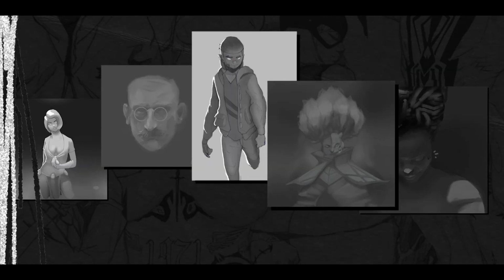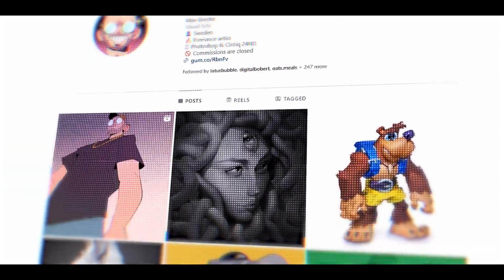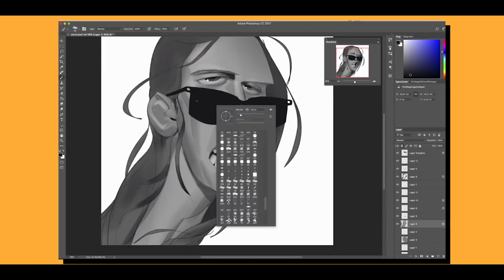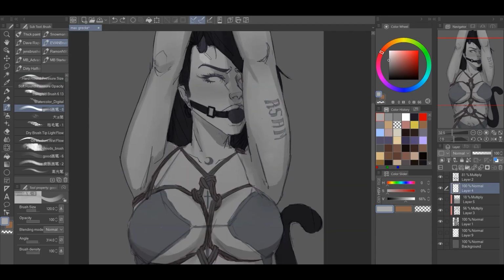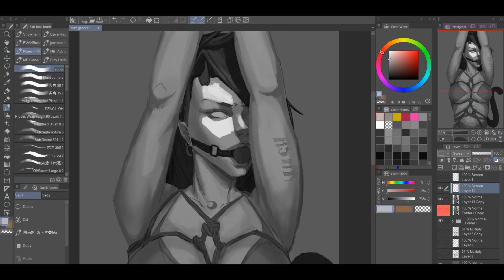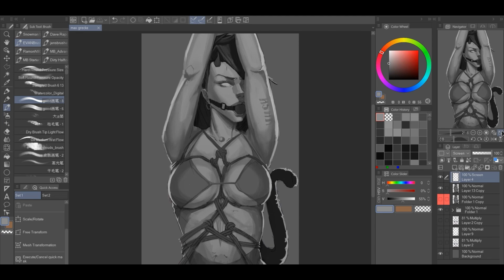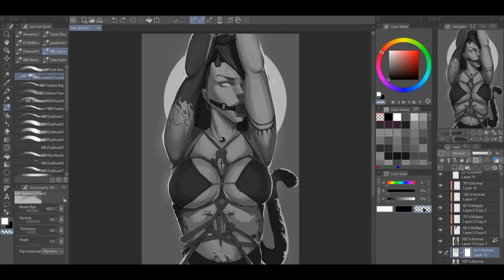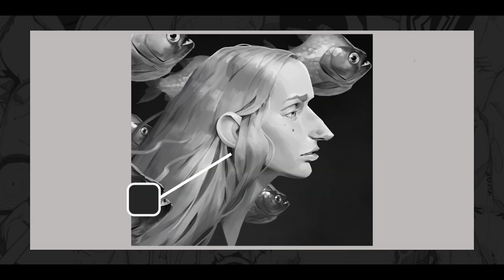I LEARNED GREYSCALE IN 24HRS by copying I MAX Grecke Art Study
How to paint in greyscale x Max Grecke
I'll post the painting process as a timelapse and the final piece on ig @rsam.nsfw

Chapters:
00:00 Intro
01:35 Max's Workflow
02:21 My attempt
05:02 Tips n' Tricks
05:46 Outro
▼ MUSIC ▼
Walk with me - TrackTribe
Drop the Tapes - TrackTribe
You Should - Patrick Patrikios
Sam stoopid - Mikos da Gawd